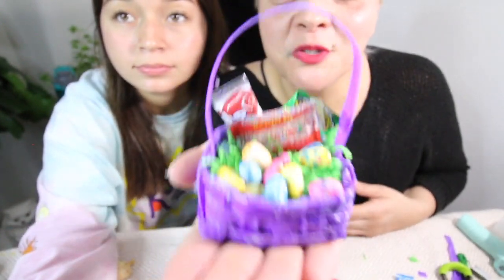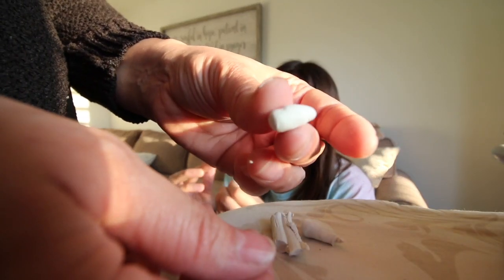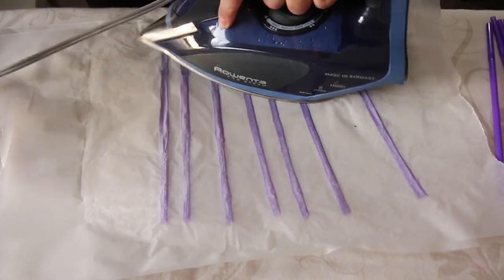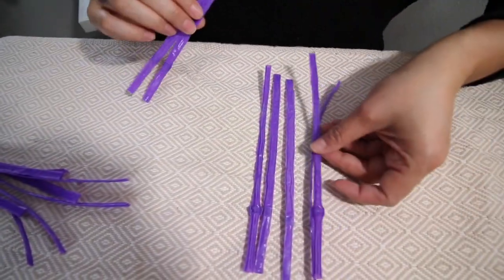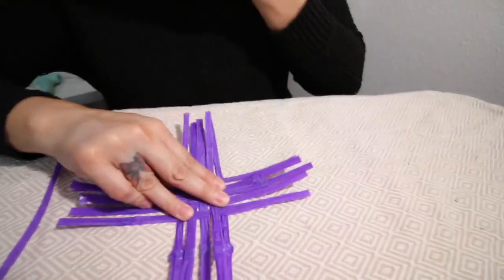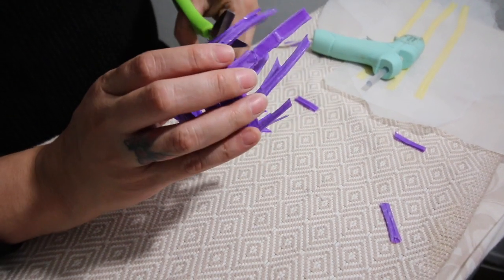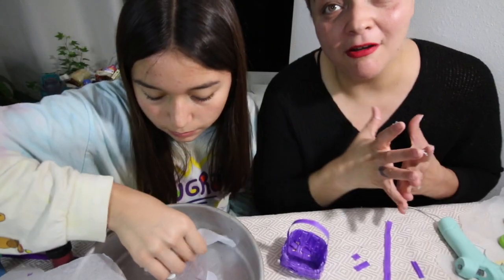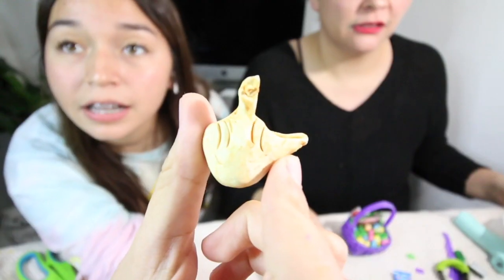DIY MINI BRANDS EASTER BASKET MADE OF STRAWS! *SUPER TINY*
In this MINI BRANDS VLOG WE MAKE A SUPER CUTE DIY MINI BRANDS EASTER BASKET! This SUPER TINY EASTER BASKET is an easy tutorial you can make at home!